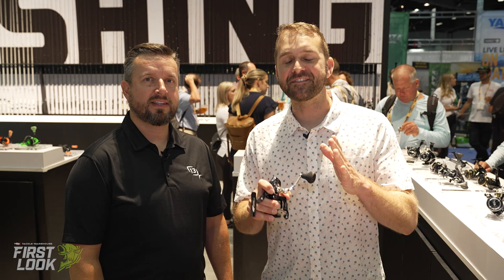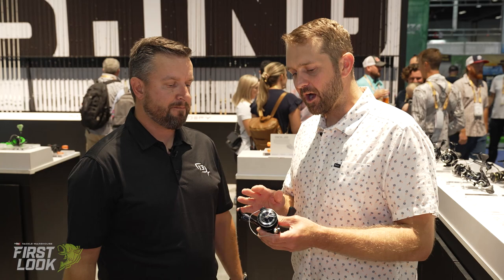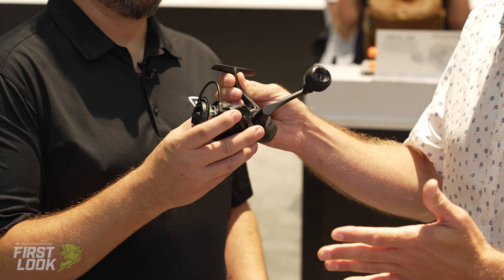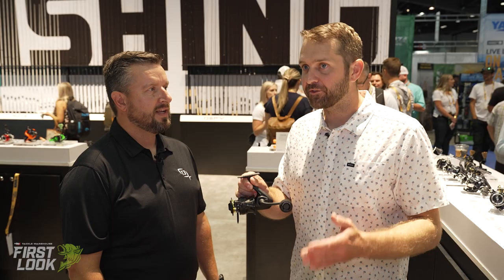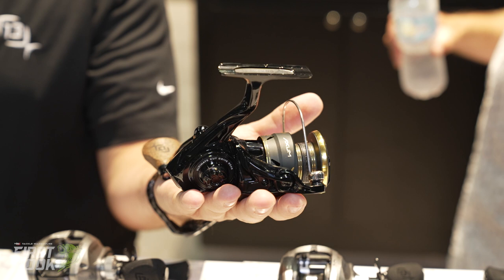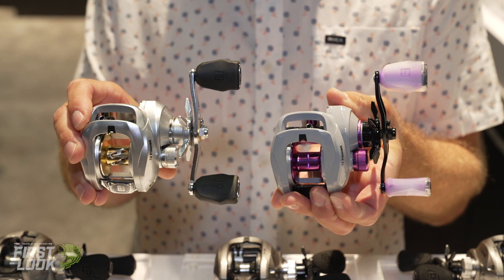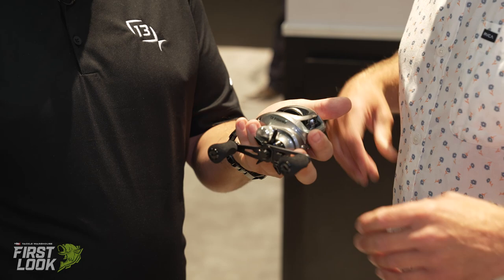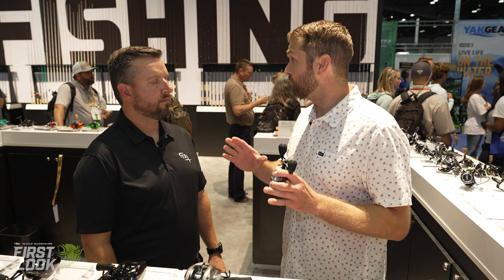13 Fishing New Spinning & Casting Reels - Full Interview with Matt Baldwin | ICAST 2022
TW discusses the 13 Fishing New Spinning & Casting Reels  with Matt Baldwin at the 2022 ICAST Show in Orlando, Florida.

0:22 - 13 Fishing Aerios Spinning Reels with Matt Baldwin
2:20 - 13 Fishing AL13 Spinning Reels with Matt Baldwin
3:58 - 13 Fishing Axum Spinning Reels with Matt Baldwin
5:16 - 13 Fishing Modus Casting Reels with Matt Baldwin
6:42 - 13 Fishing Inception Slide Casting Reels with Matt Baldwin